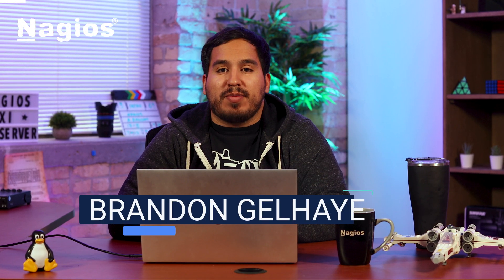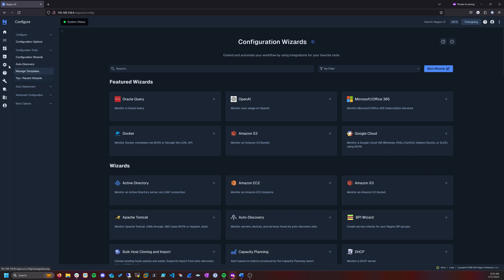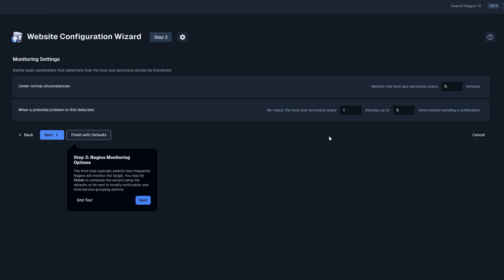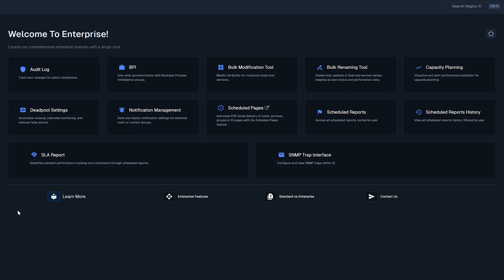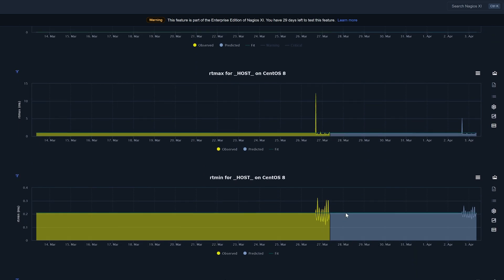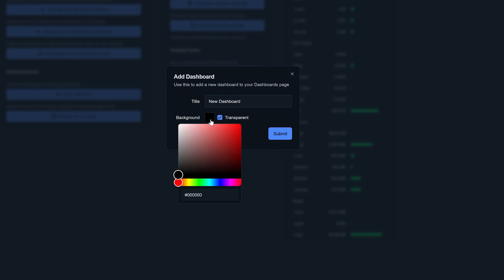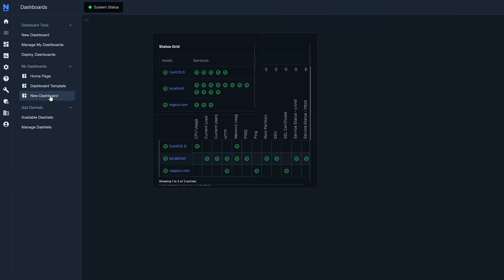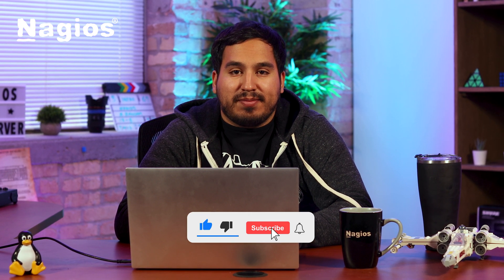Nagios XI Introduces Neptune (Overview)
In this video, we are giving you a walkthrough of our brand-new Neptune theme that is available in our newest XI update!

*Note: The Neptune UI theme is available as of Nagios XI 2024R1.1.

Timestamps:0:00 Intro
0:30 Changing UI themes
1:06 New Configuration Wizards
1:25 Monitoring a website
3:45 Enterprise Features
4:12 Capacity Planning
6:05 Audit Log
6:43 Creating a dashboard